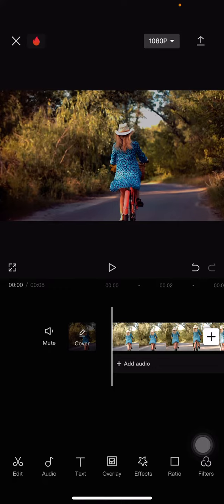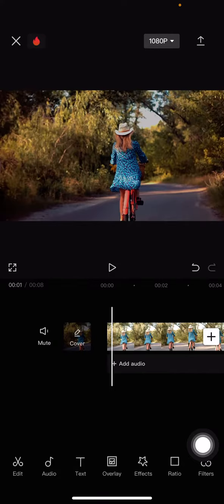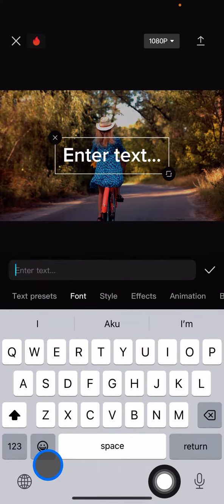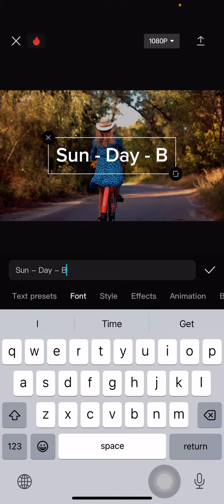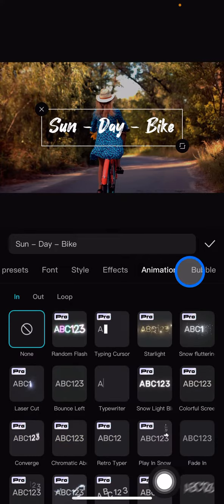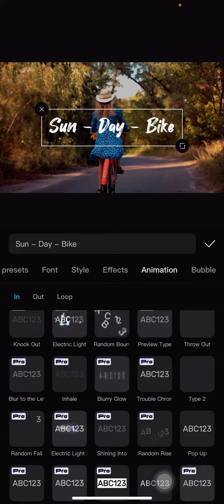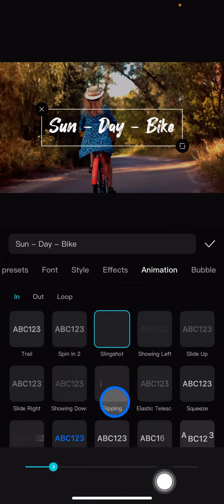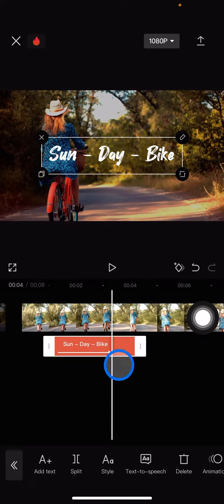Text in Video Seems too Boring! How to Add Animation Text on Video with Capcut on iPhone?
Make your video looks more attractive by adding some effects on it. Not only in video but you can also add an effect into the text that you put in the video. Here is the tutorial to add animation on the text by capcut.